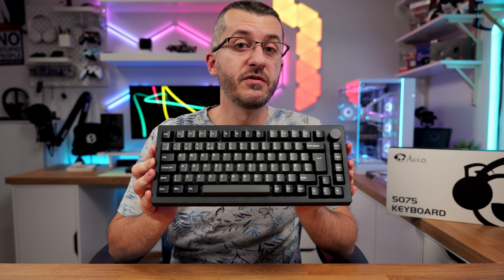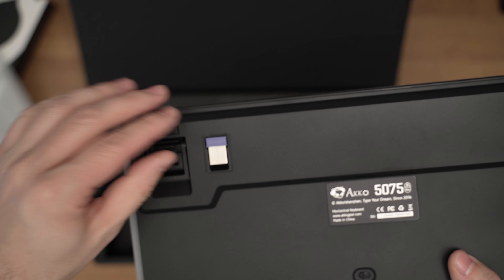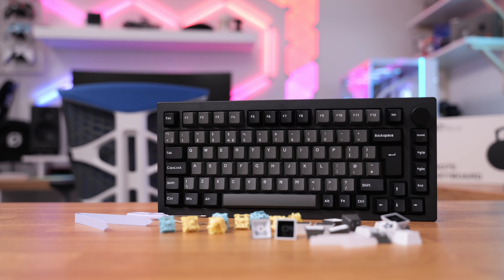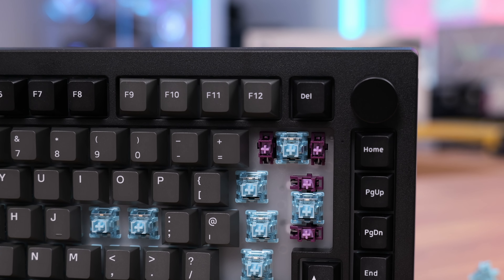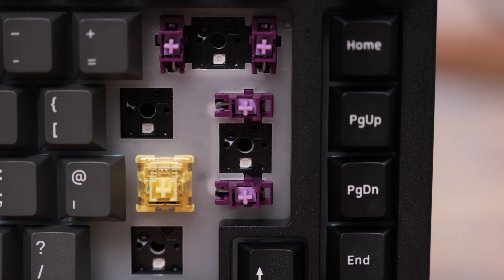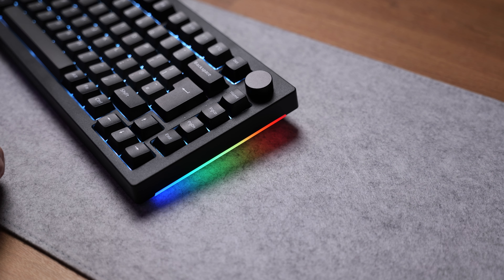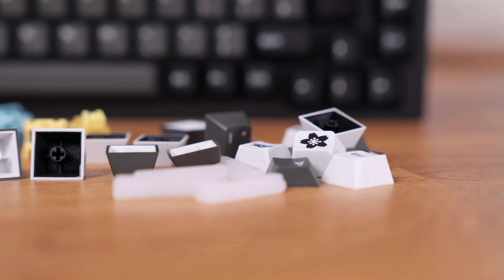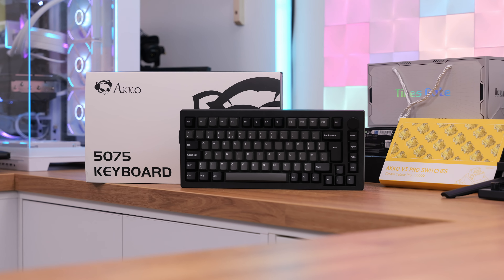Akko 5075B Plus - A great BUDGET MODDED keyboard!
Want a budget keyboard with lots of mods, well then Akko 5075B Plus might be a great choice!

Check out ⤵️
SCDKey.com

🎥 MY GEAR